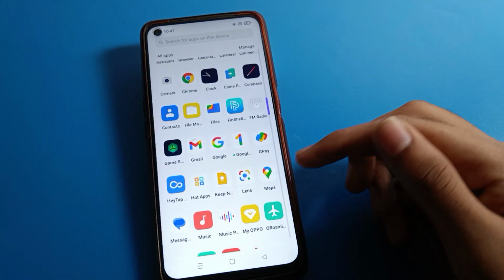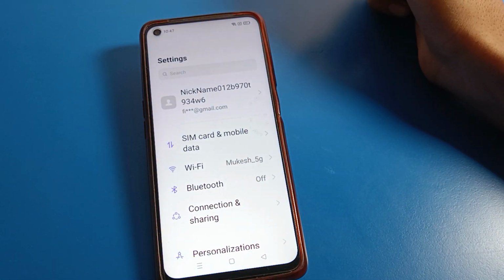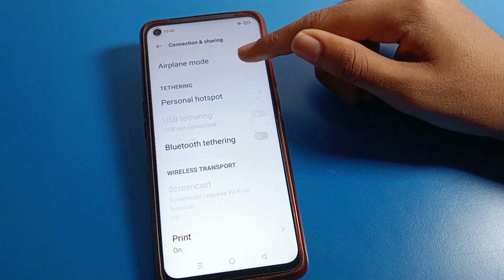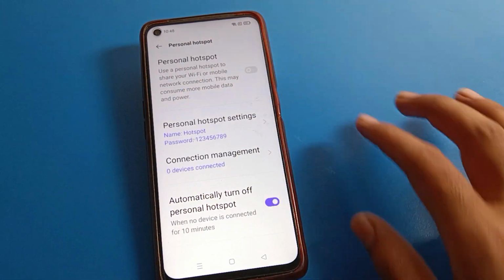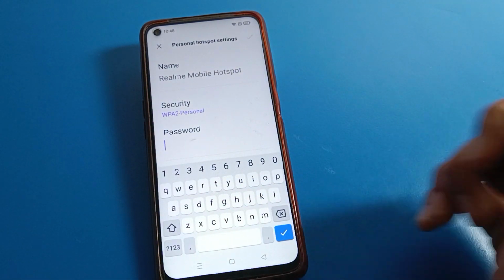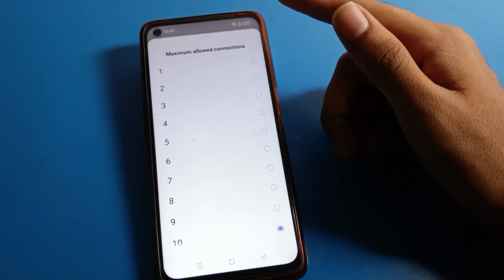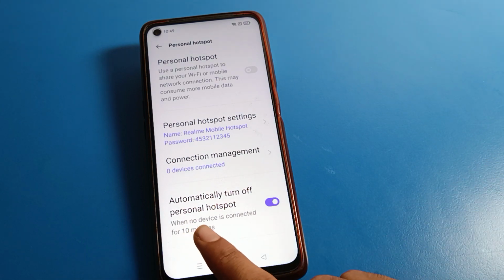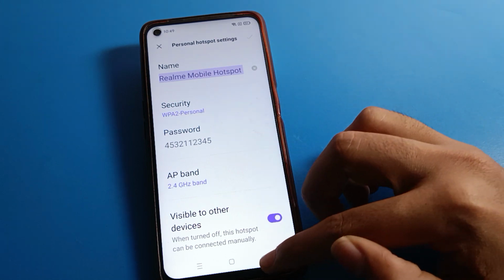Mobile Hotspot Setup Realme 9 5g, how to setup mobile hotspot on realme phone